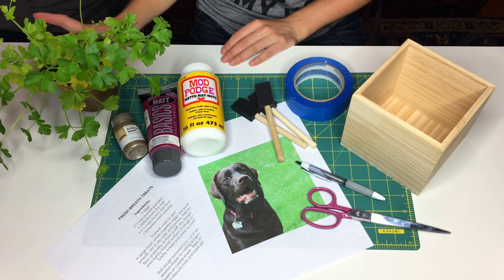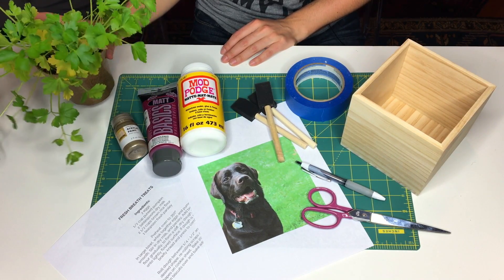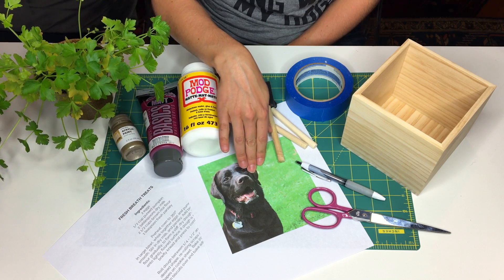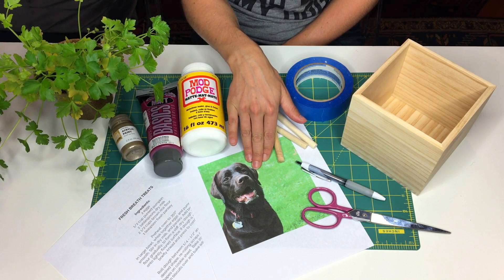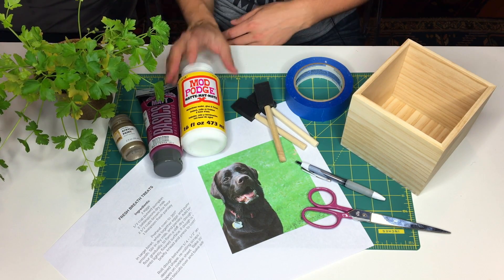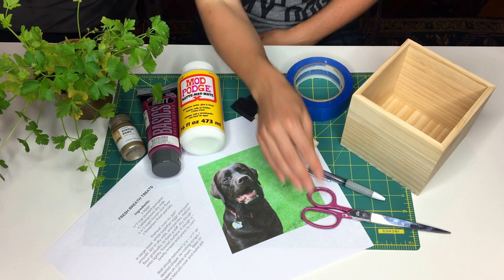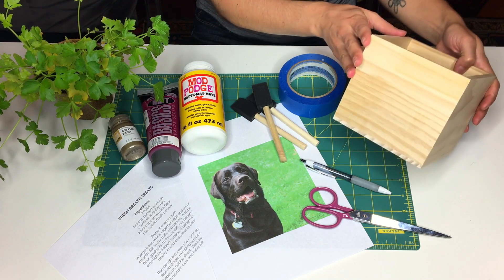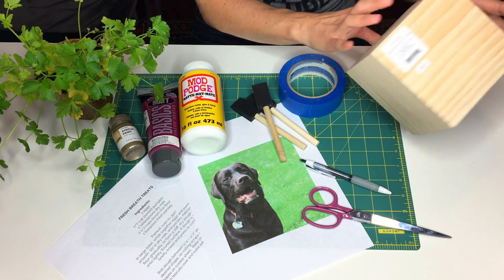Make It Wag Dog Friendly Herb Planter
In this video I show you how to create a a DIY Dog Friendly Herb Planter. I used parsley which is a dog friendly herb so you can add it to your dog's food, or use the treat recipe to create fresh breath treats!

A printable recipe template and shopping list are in the accompanying post on my

I hope you enjoy making this project as much as your dog enjoys having fresh herbs added to their food! Parsley is a great addition to dinner, or it can be baked into homemade treats.

If you run into any problems, just post in my Facebook page or leave a comment here and I'll help you out!

Remember to share your finished results on social media with wearwagrepeat